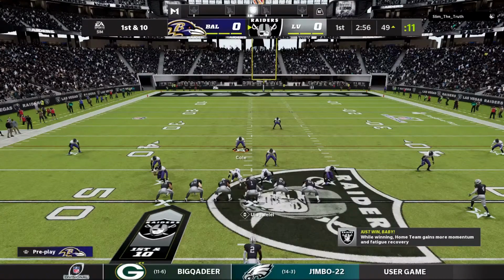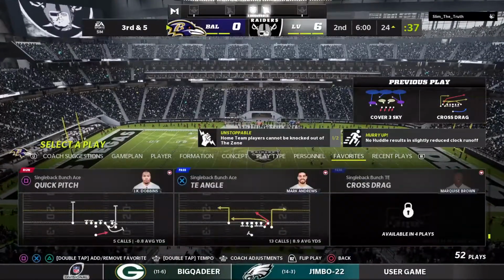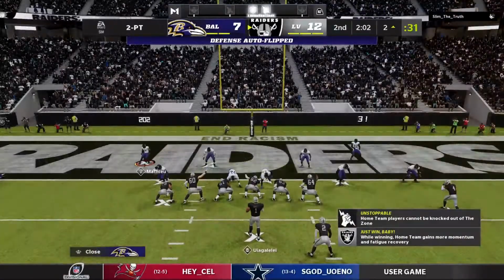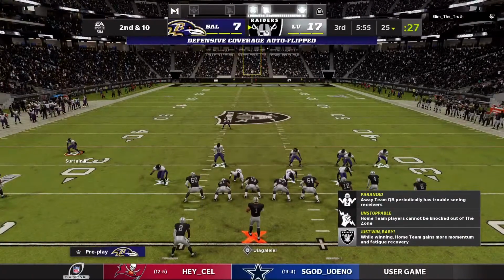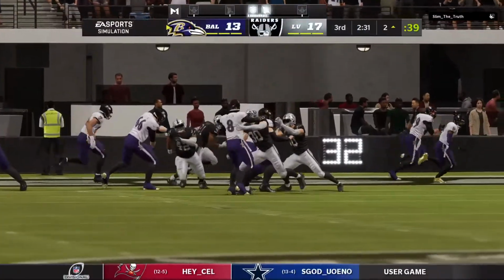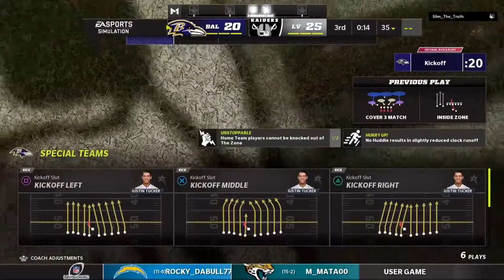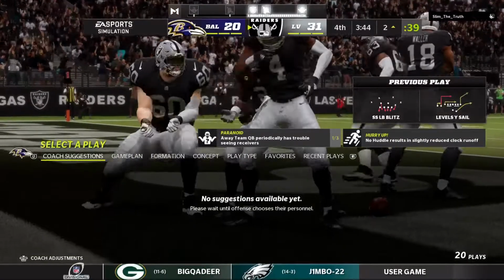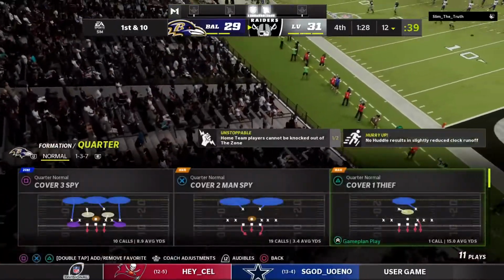Ravens vs Raiders